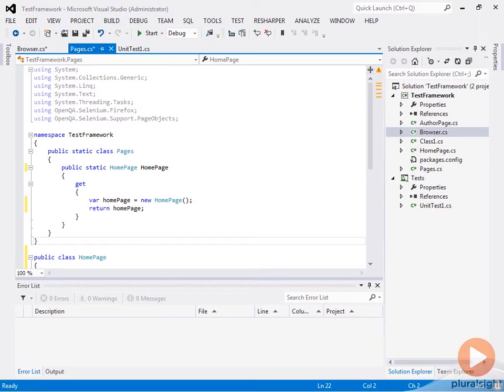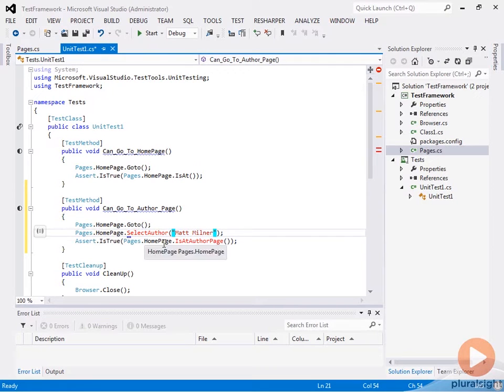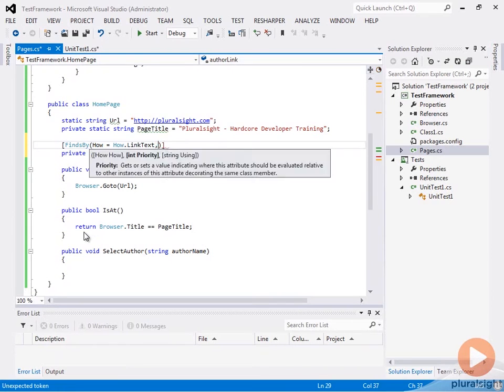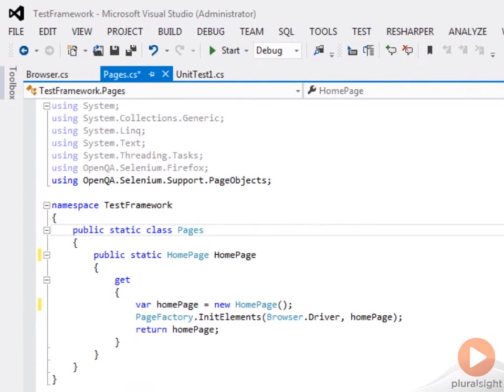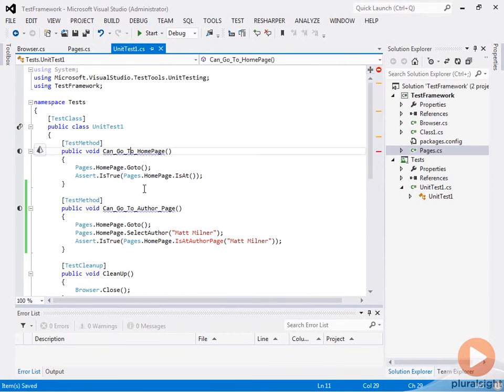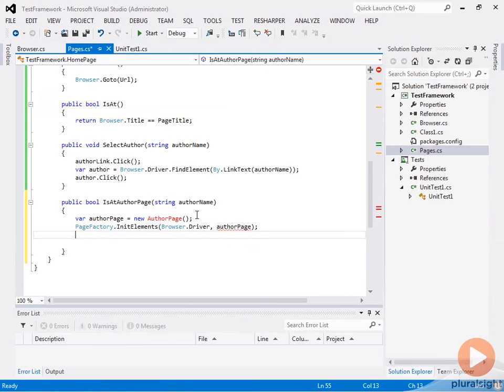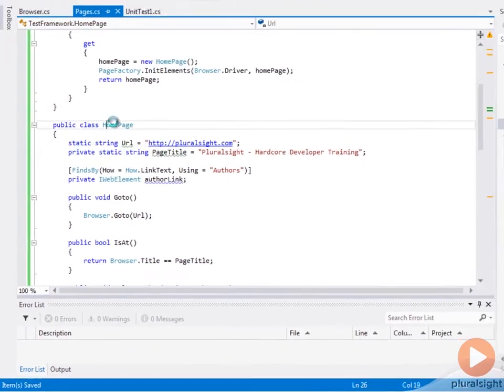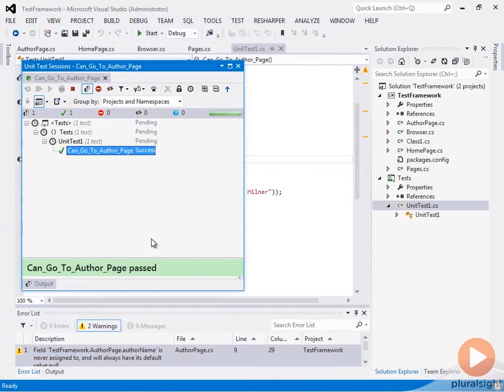Add Browser Automation to Your Unit Tests With Selenium | Pluralsight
With the power and flexibility of HTML5 and JavaScript, its no longer enough to simply test the HTTP request and responses for your web applications, you must test the interactions with the user that never leave the browser.  Selenium was built as a solution to that very problem, and as John Sonmez shows in this video excerpt from his new course Automated Web Testing with Selenium it solves the problem quite well.  In the full course John shows how to use Selenium to build a well designed test framework for your AJAX enabled websites including using WebDriver, installing and configuring Selenium Server, and setting up a grid for testing.